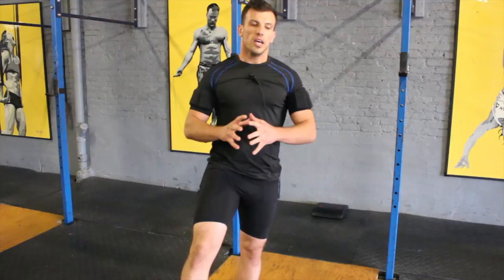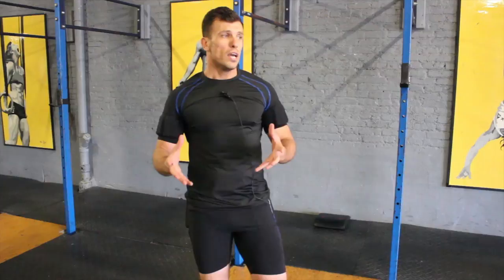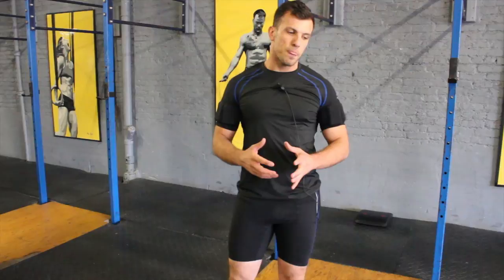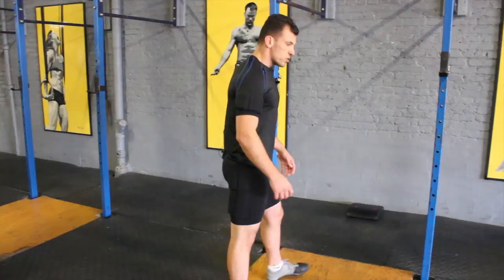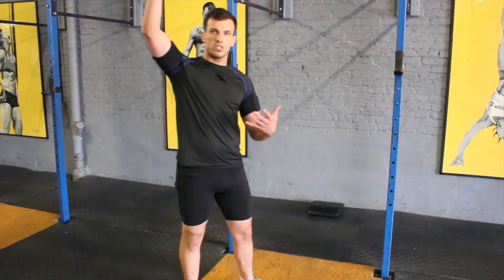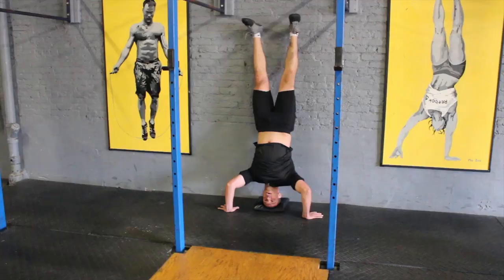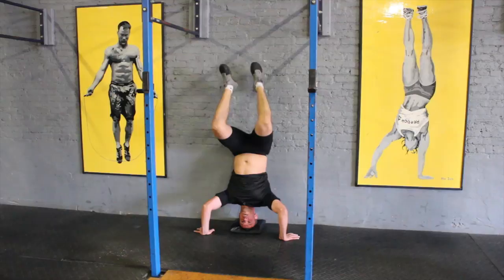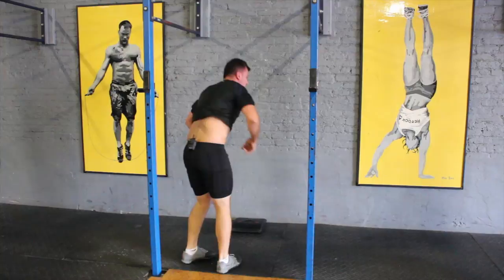Hand Stand Push Up | CrossFit Demo w/ Weighted Compression Shorts & Shirt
CrossFit trainer & coach demonstrates how to properly do the Hand Stand Push Up. To increase intensity Senad is wearing weighted compression shirt and shorts from KiloGear.

One of the movements we have in crossfit is the hand stand push up. It involves having the ability to be upside down and pressing the whole body with arms upside down.  We do a couple of techniques to achieve this.

One of these is the kipping handstand push up and hopefully the added weighted compression shirt and shorts I have on is going to work as an asset to my movement.

How to do the Kipping handstand:

You will notice when I go upside down I'm actually going to land on the top of my head with the help of my body and my core.  I'm going to pull the knees as low as possible and explode with the legs toward the ceiling as I press my hands into the ground.

I kick up and get upside down, slowly control the negative and as I load up my body, I'm going to explode and get my body all the way up.

About Senad Drpljanin

Senad Drpljanin was introduced to CrossFit after moving to the United States from Macedonia.  Senad stated that he thought he was in ‘great shape’ until his first CrossFit class.  He slowly integrated CrossFit concepts into his training style, which eventually became his lifestyle.  He is now a trainer and coach at Edgewater CrossFit and helps other people transform their bodies and lives.

In this video Senad is wearing a weighted compression shirt and compression shorts by KiloGear.

More about KiloGear

KiloGear is a revolutionary weighted active wear line that combines fashion and function.  Our patent-pending weighted clothing not only looks good, but just by wearing KiloGear throughout the day, it allows a person to burn extra calories, all without changing their lifestyle! Our weighted clothing stimulates the body’s metabolism to burn calories and when worn for an extended time, allows a person to increase their lean muscle mass, boosting their natural metabolism.

About Edgewater CrossFit:

Edgewater CrossFit training will help you excel at any and all activities by providing you with functional skills that are transferable to all parts of your life. CrossFit is a strength and conditioning program focused on constantly varied, functional movements executed at a relatively high intensity.